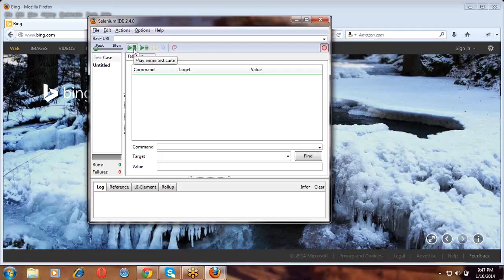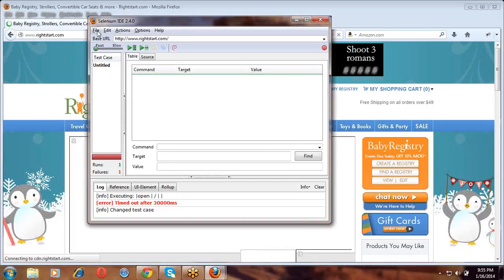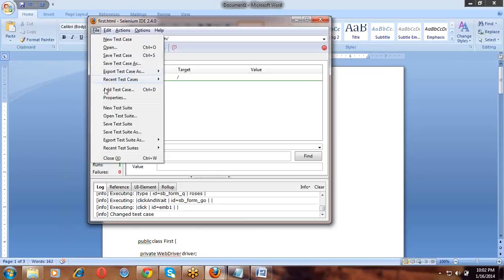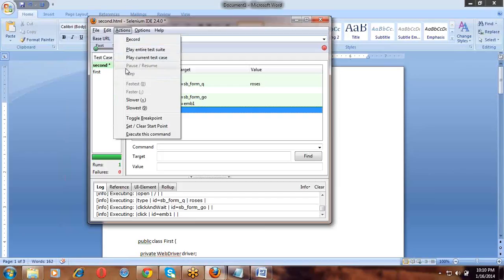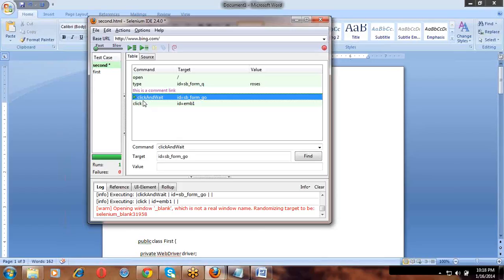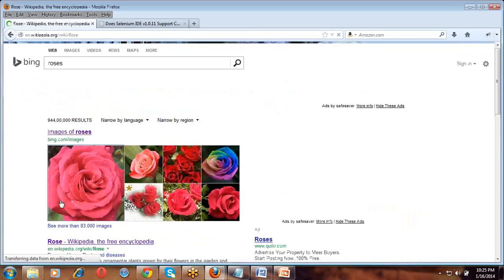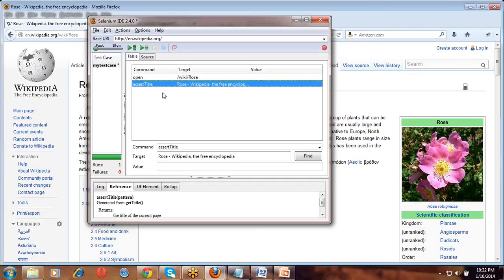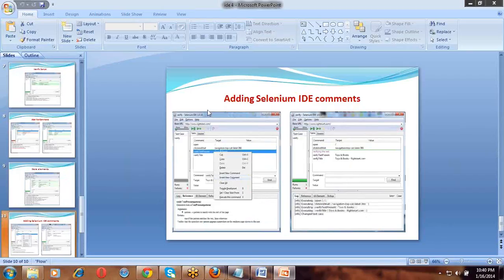2014 01 16 08 17 Selenium 03